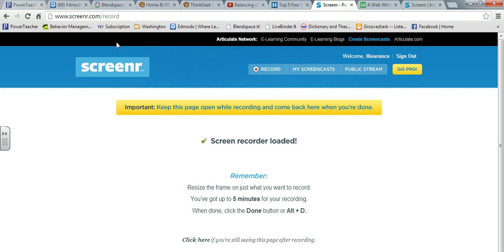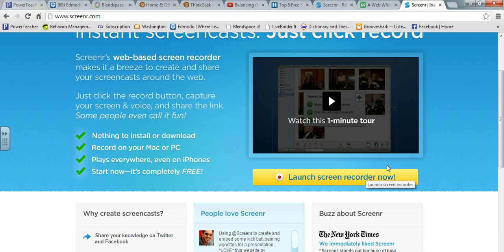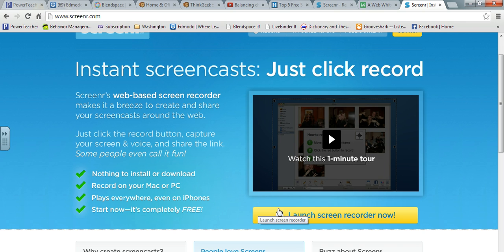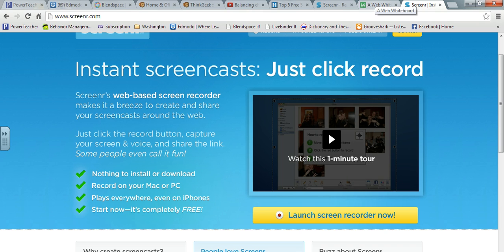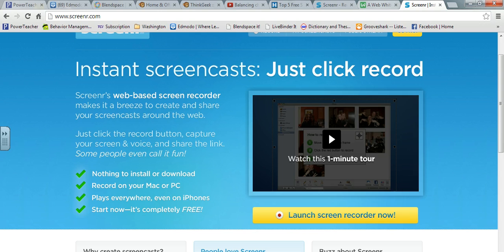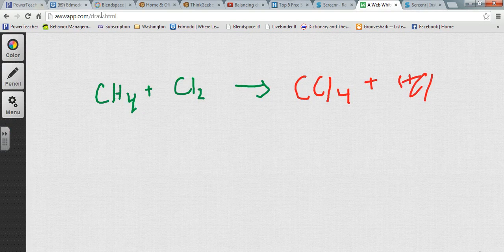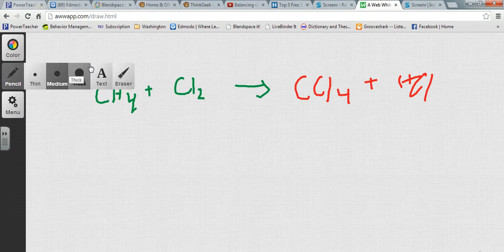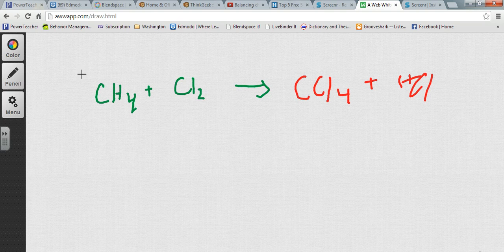Screencast by llieurance from Screenr.com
Explaining how to start a screen cast for my students to create a presentation on Balancing Chemical Equations